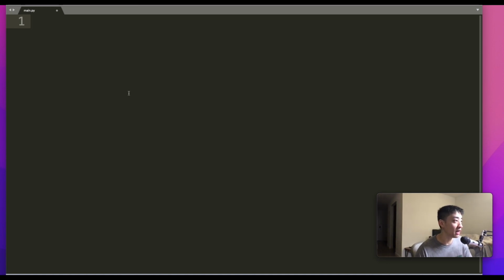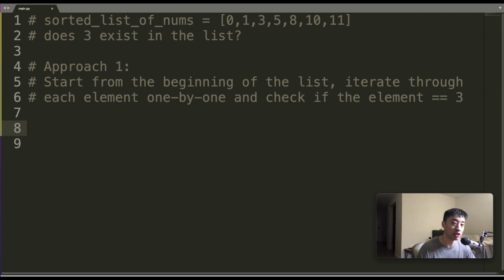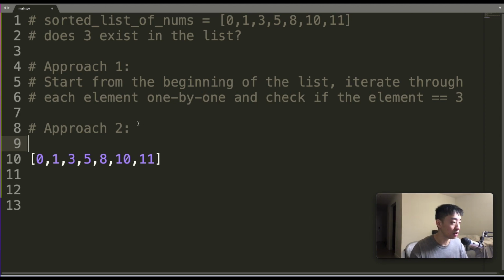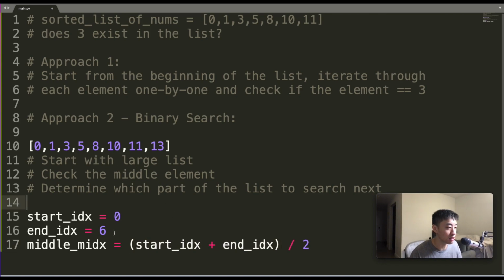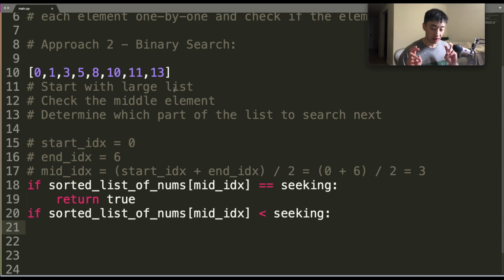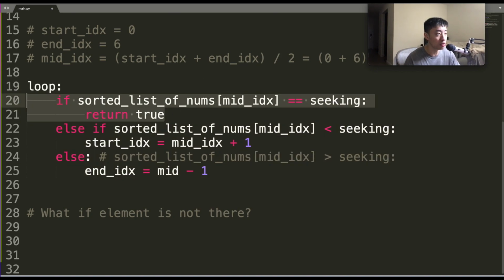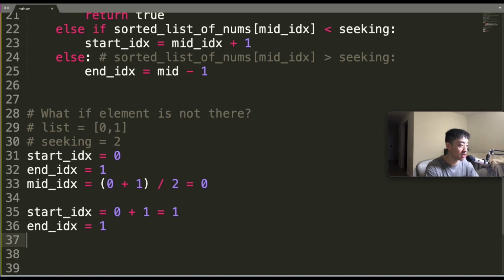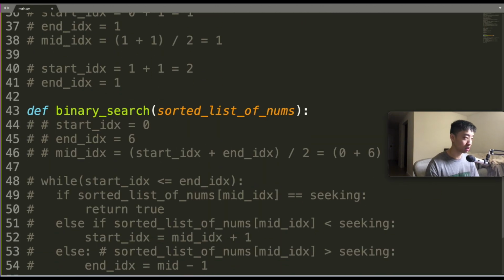[LeetCode Concepts] Binary Search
Intro to binary search!

Timestamps:
00:00 Intro
00:19 Brainstorming
07:05 Implementation
28:07 Final Thoughts